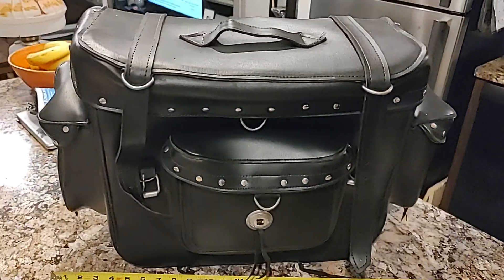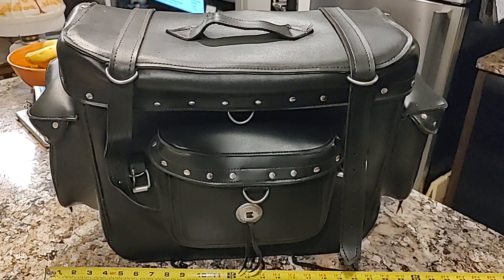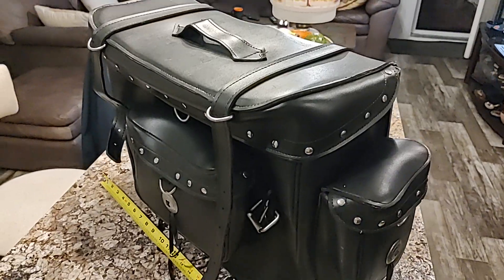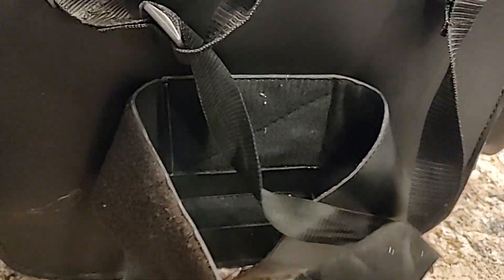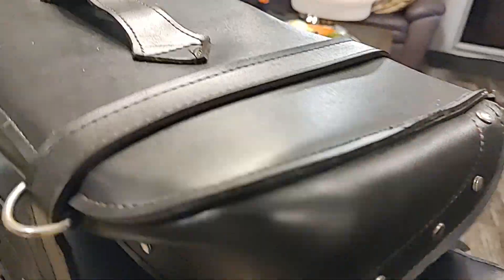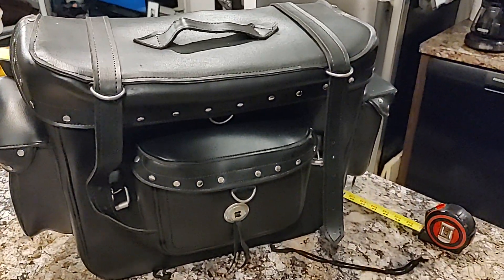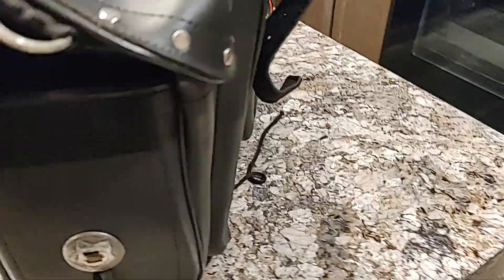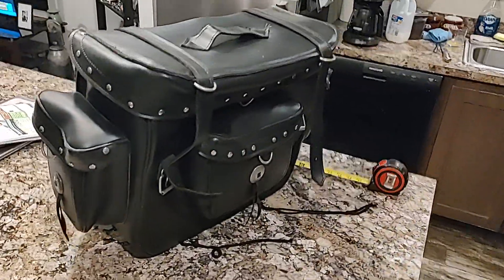January 16, 2023